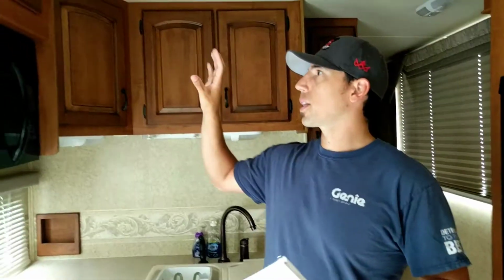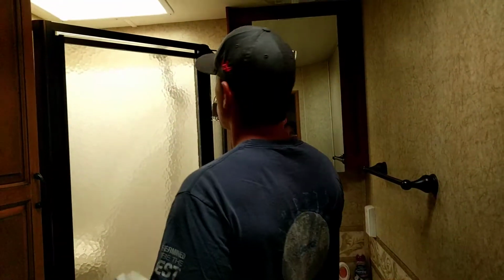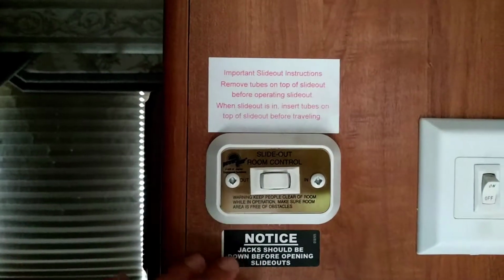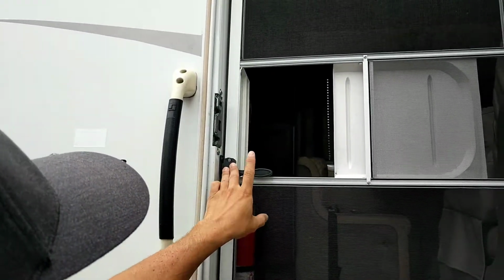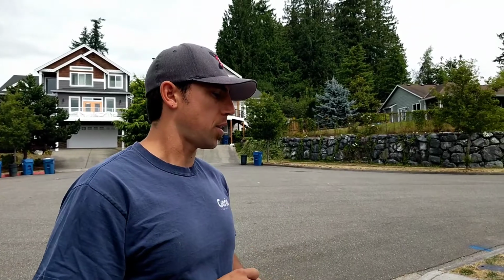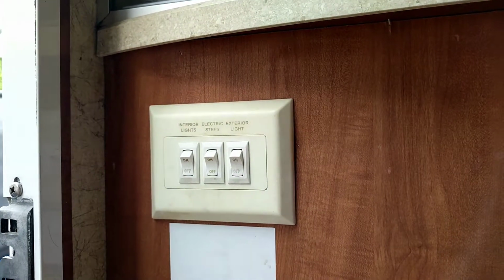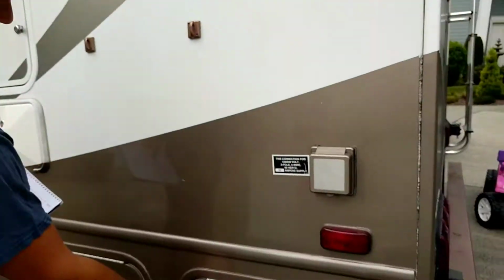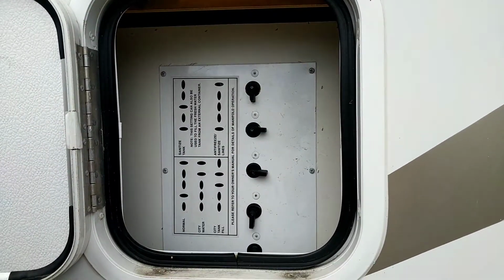Jayco rental RV part 1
Rental RV part 1